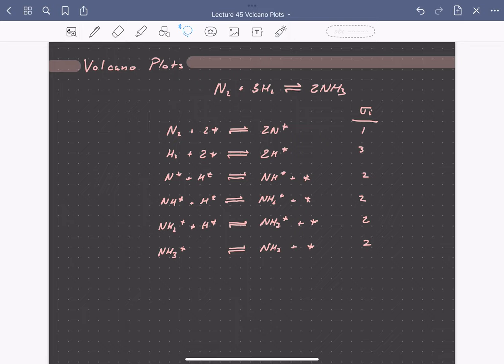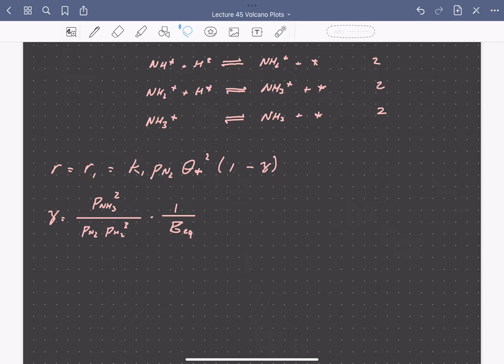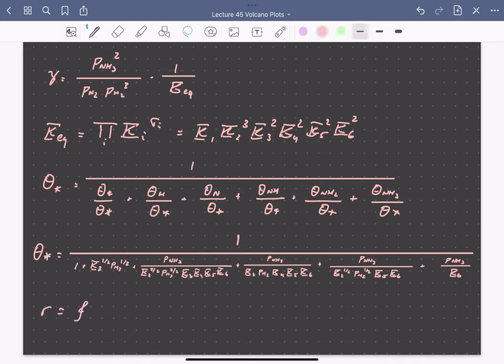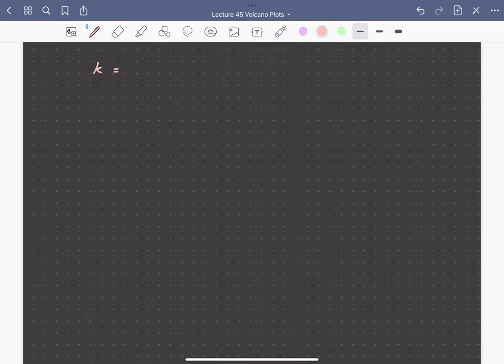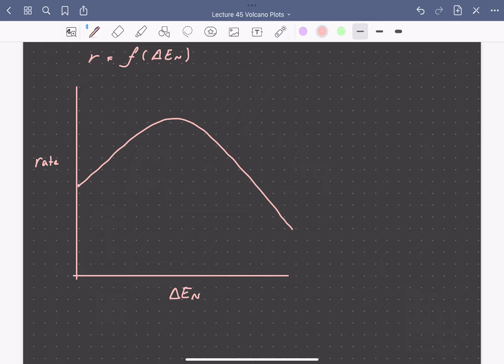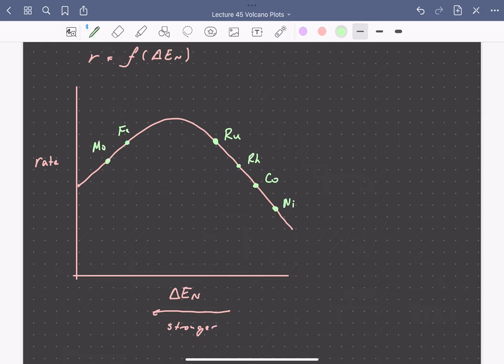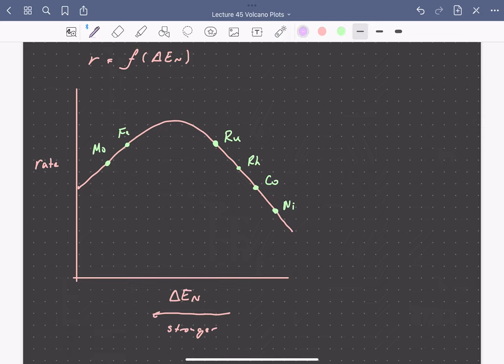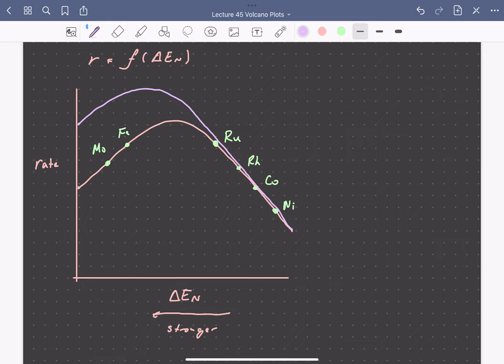Lecture 45 Volcano Plots